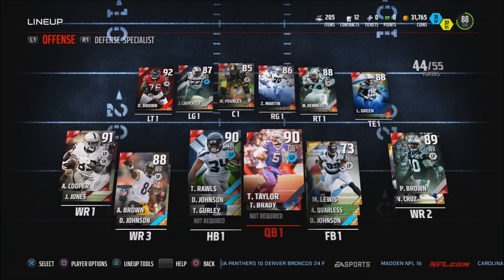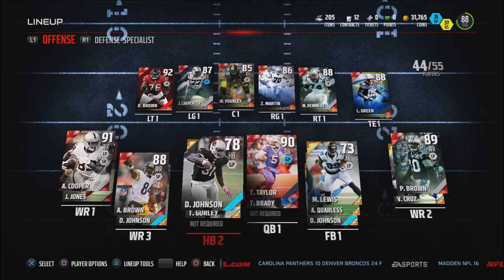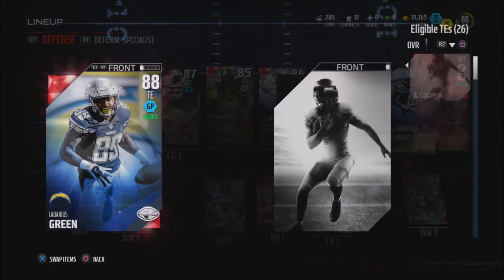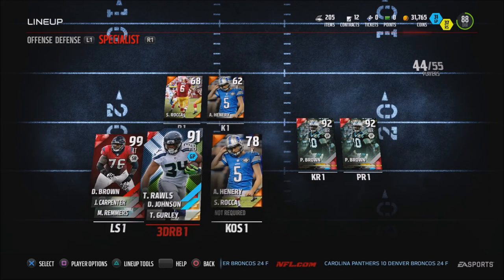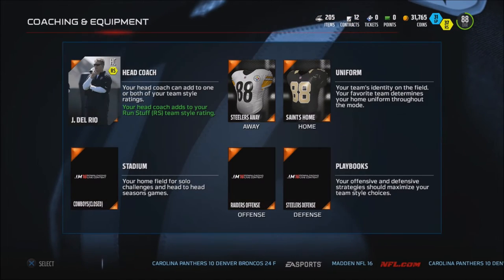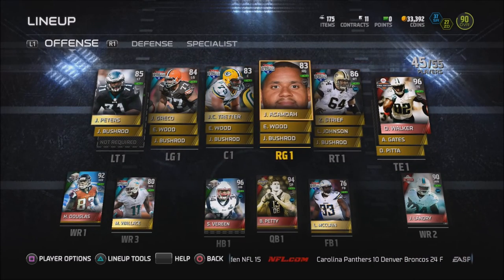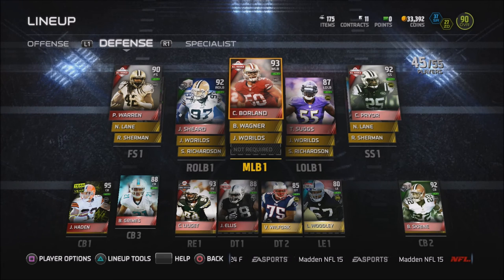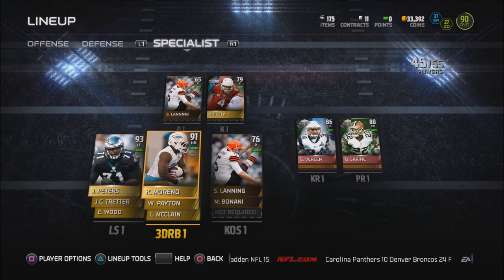My MUT 16 Team vs Mut 15 Team! I'm BACK!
Hey Gamesters! I hope you enjoyed this video (: I know it was a lot of fun to make! Can we get this video to over 5 likes please?